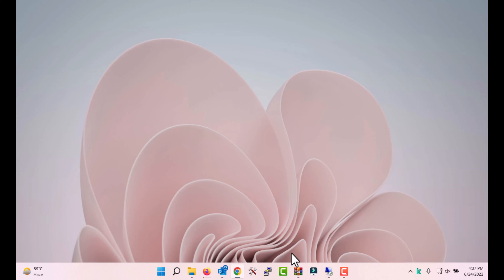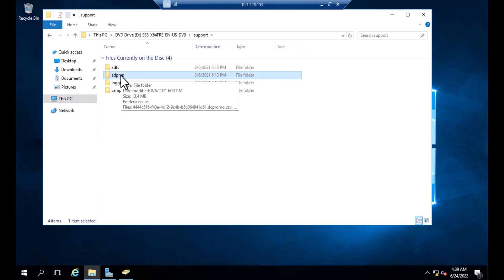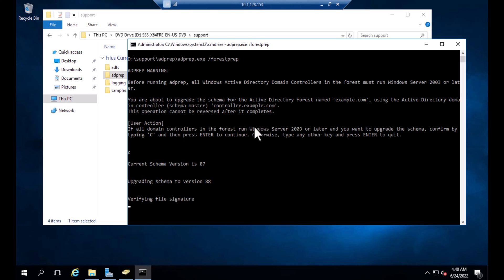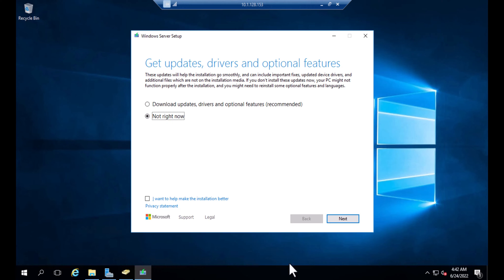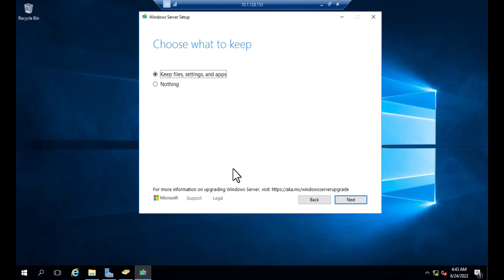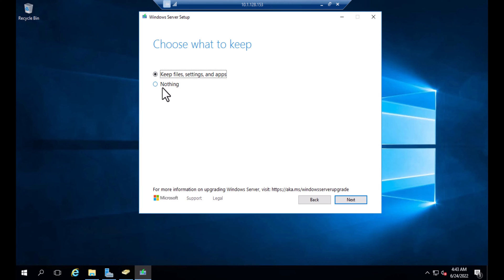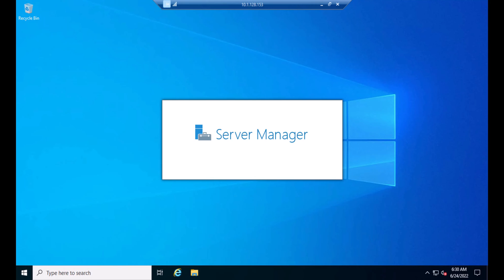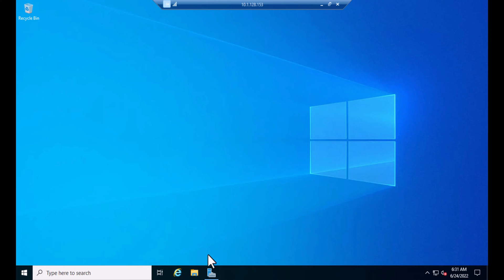Top IT Expert Reveals Best Server Upgrade Techniques for 2024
In this video we will learn about how to upgrade your Domain Controller Server 2016 Standard Edition to Server 2022 Standard Edition.